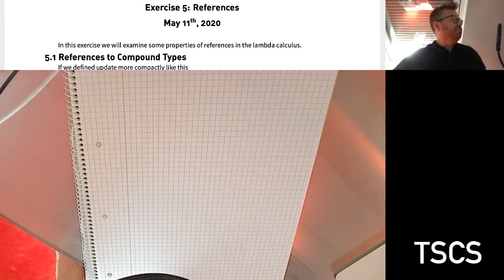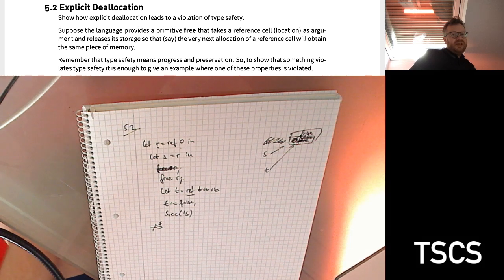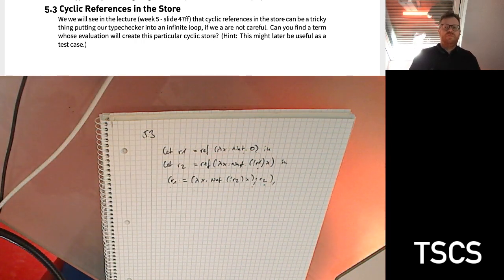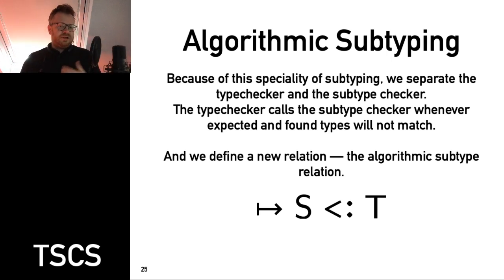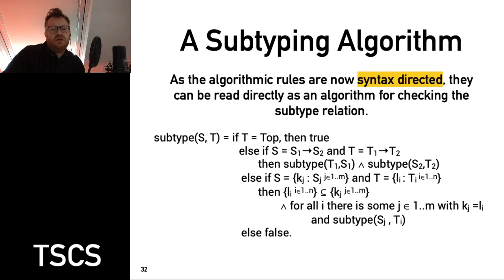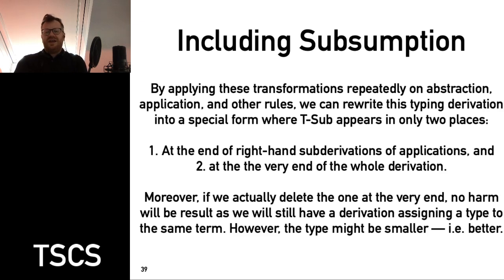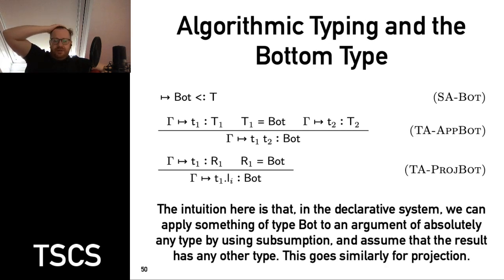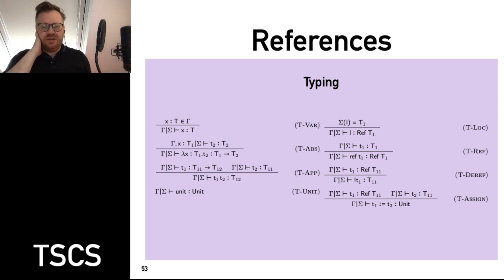Type Systems for Correctness and Security - Week 7 - Subtyping